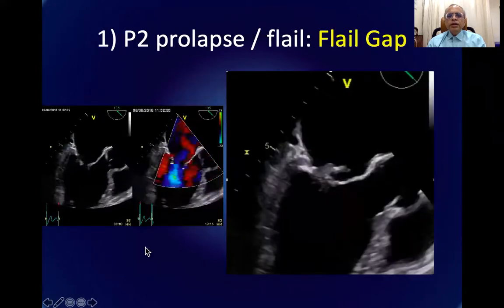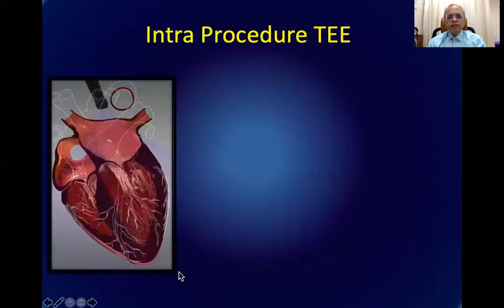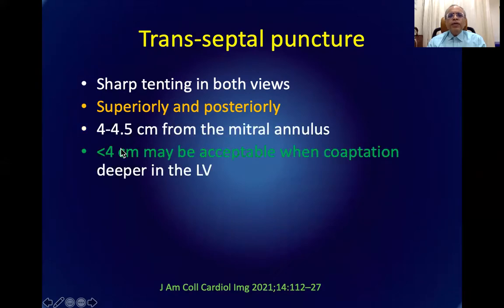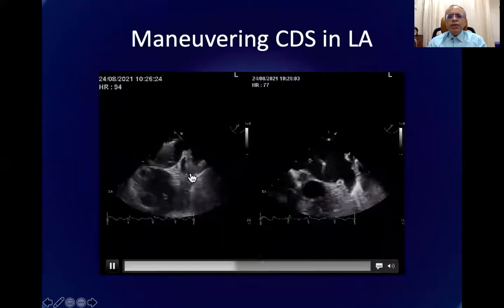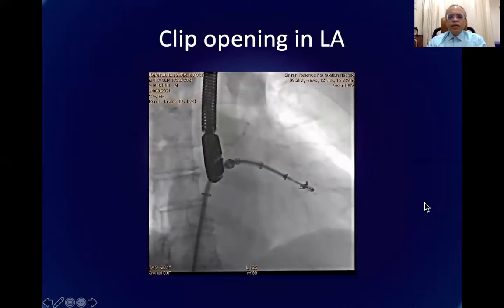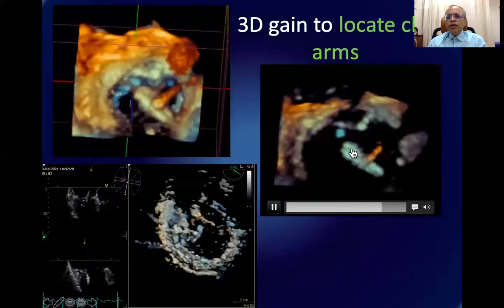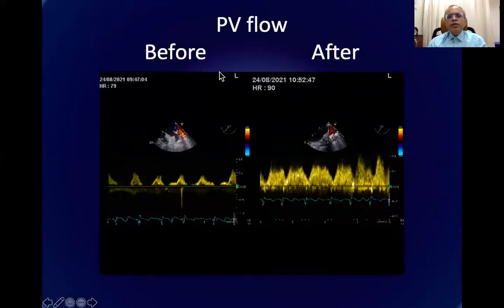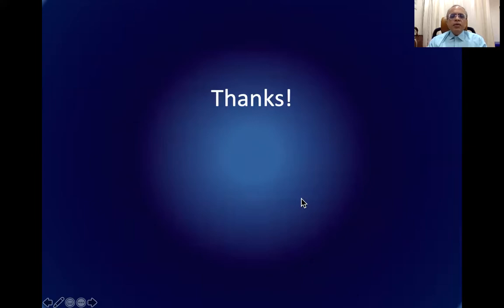Mitra Clip TEE guidance Dr Burkule